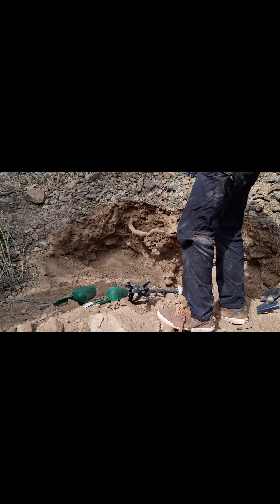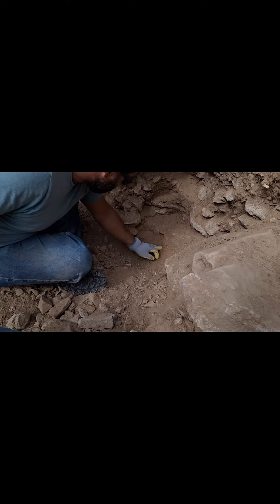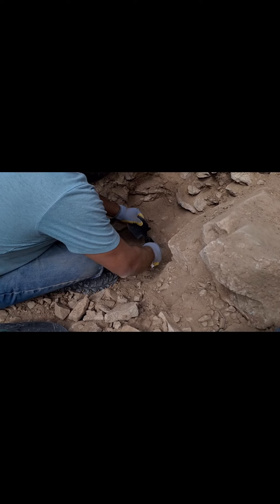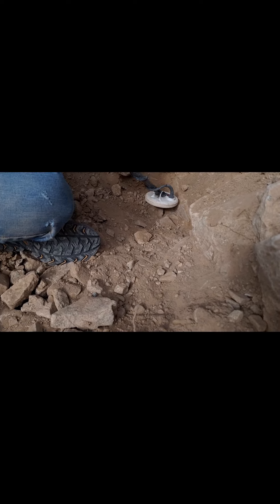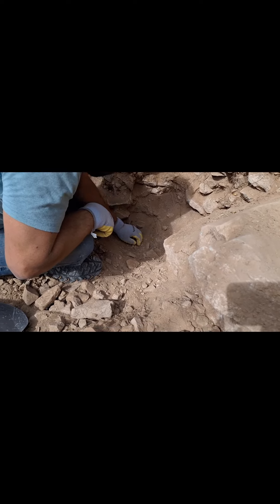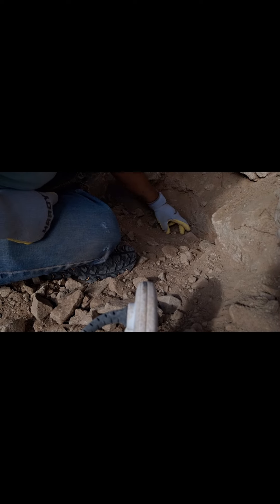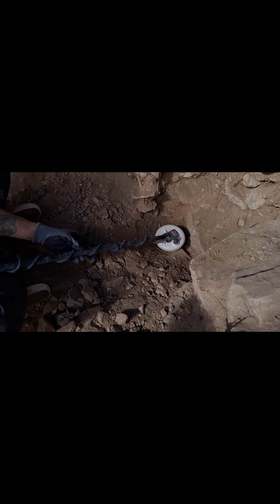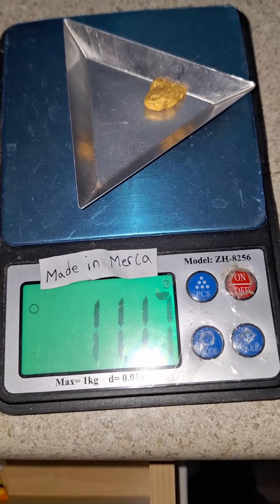Nice Gold Nugget getting pulled out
Out in the deserts of AZ hunting that hard to find gold